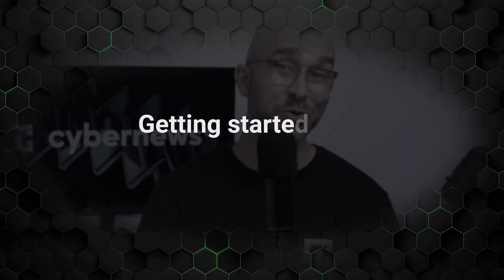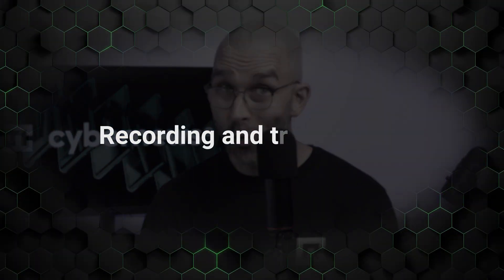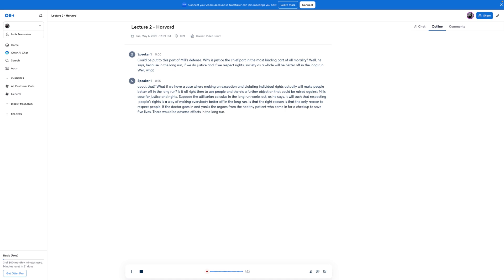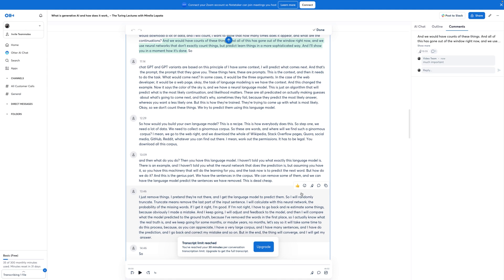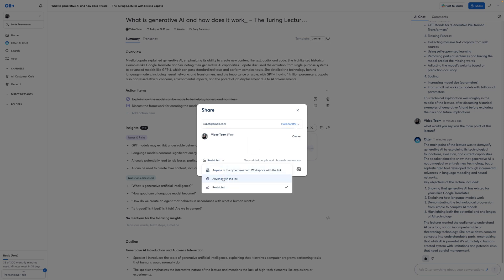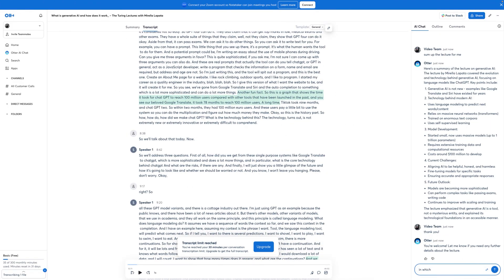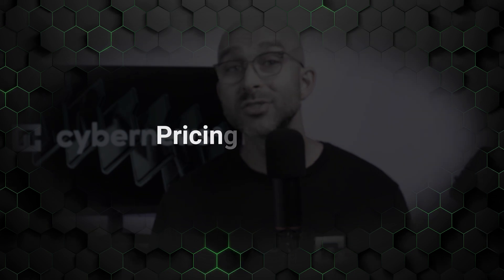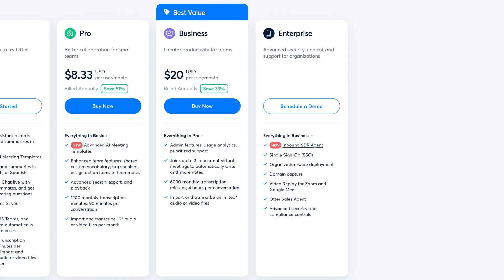Otter.ai tutorial 2026 | Say goodbye to handwritten notes!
🧨 Learn how to automate note-taking with Otter AI like a PRO! 🧨

Learn how to use Otter.ai to automatically transcribe meetings, lectures, and interviews, making note-taking effortless and efficient!

00:00 Intro
00:49 Getting started with Otter.ai
02:15 Recording and transcribing with Otter.ai
03:55 Basic Otter.ai tools
05:48 Advanced Otter.ai features
07:28 Otter.ai pricing and plans
08:39 Conclusion!